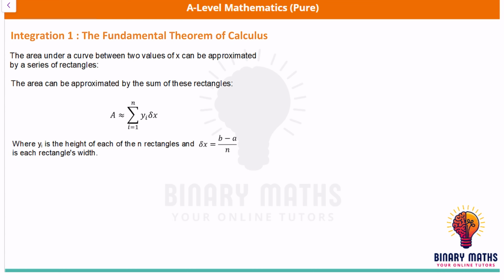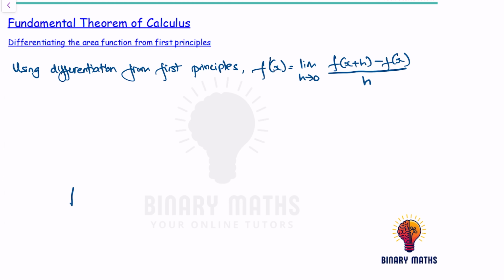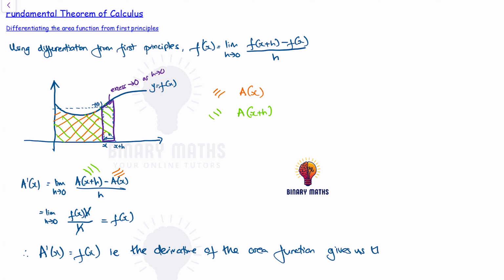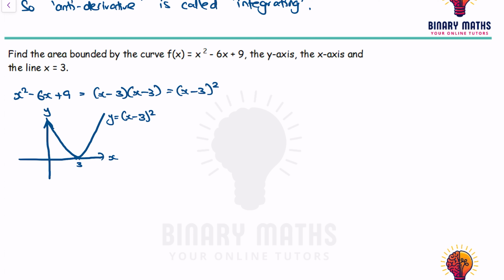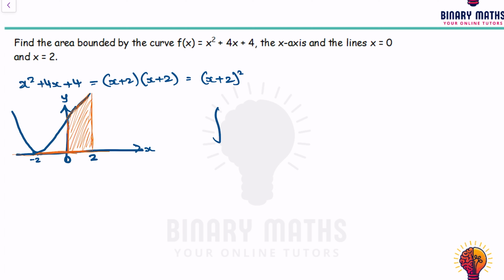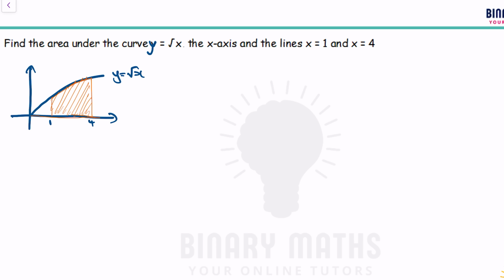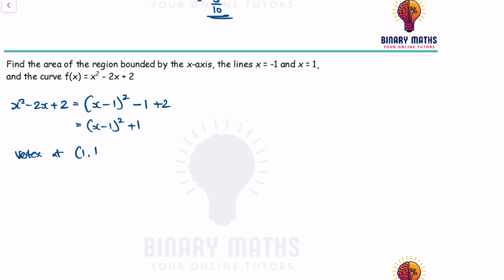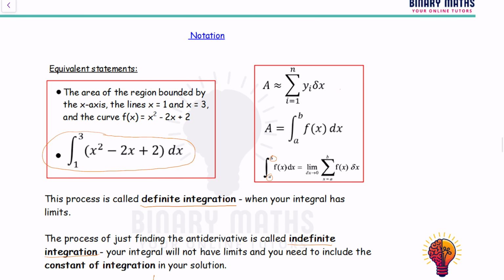A-Level Mathematics | Pure | Integrating Polynomials | I1.2 | The Fundamental Theorem of Calculus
I1.2 The Fundamental Theorem of Calculus